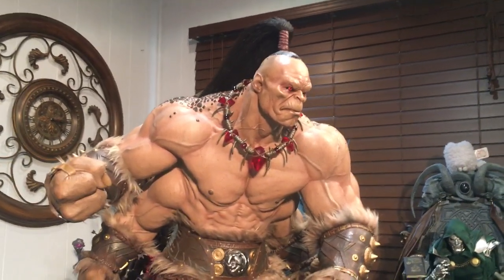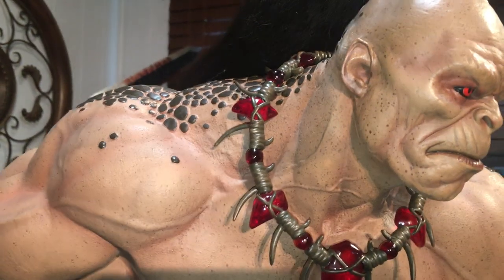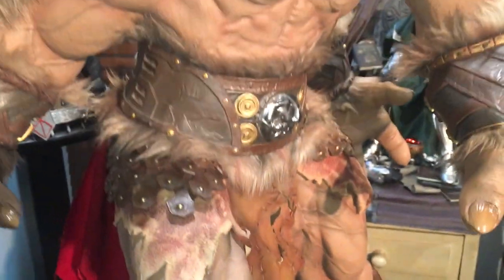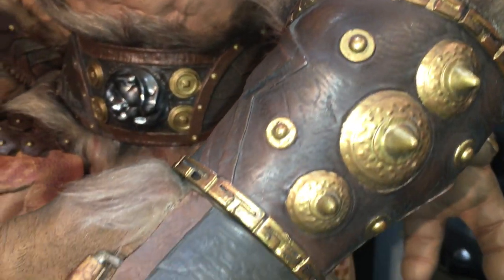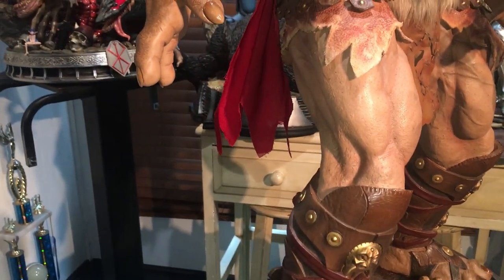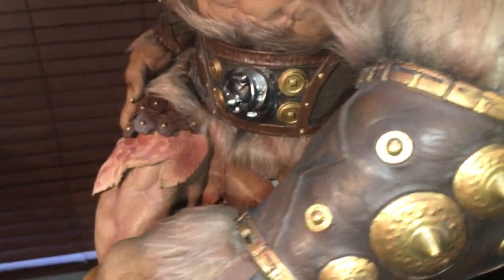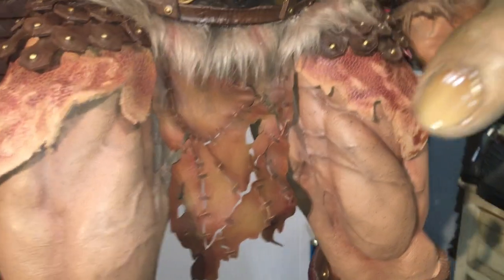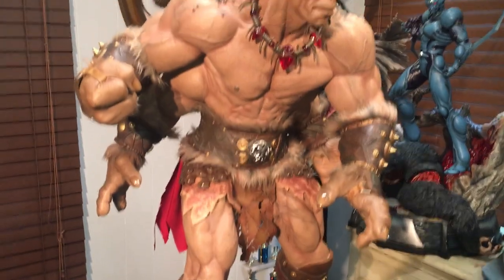PCS Goro 1:3 Scale Statue Exclusive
Truly a great piece.  Its sheer size is definitely mesmerizing.  Limited to 150 pieces worldwide. Congrats to all who have this. This is mixed media and has fantastic details as well.
Artists

Jerry Macaluso
Hector Arce
Mike Najera (Paint)
Joseph Jung (Sculpt)